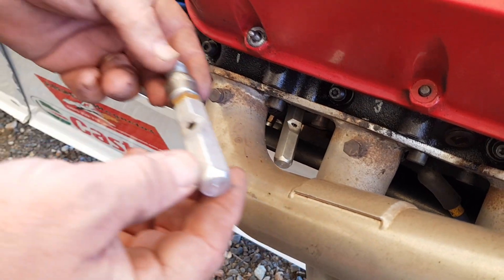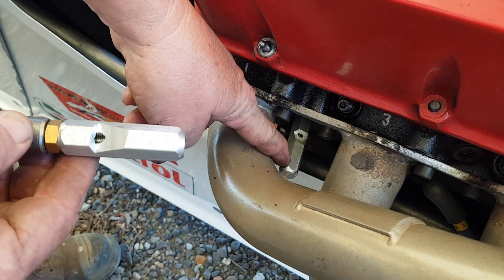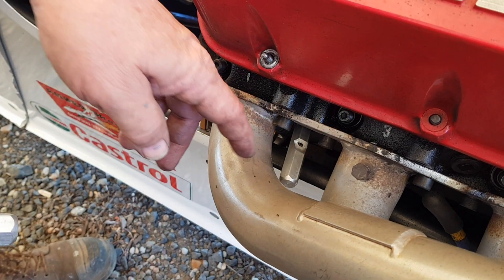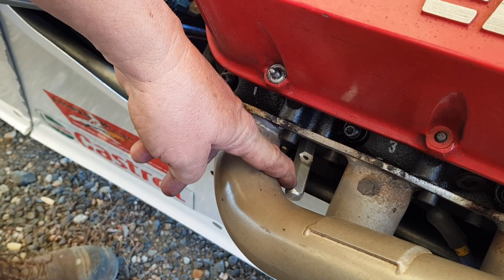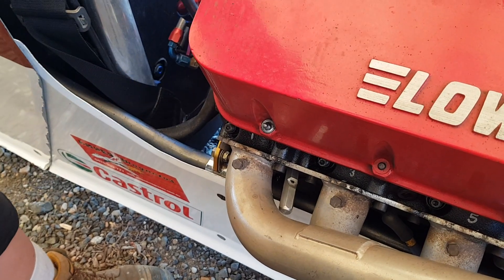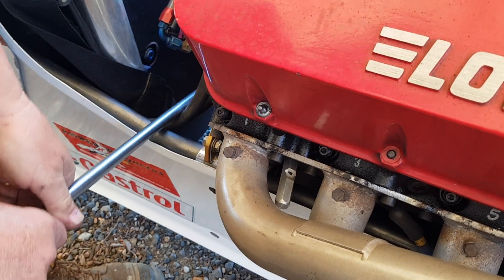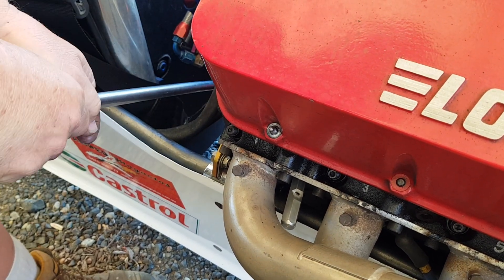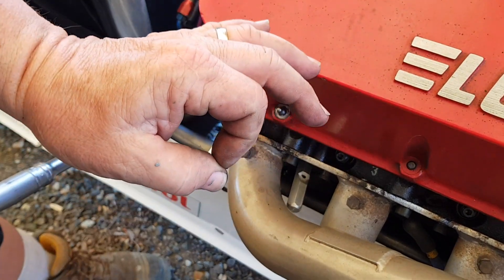TDC Whistle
Nifty little tool screws into a spark plug hole and will tell when that cylinder is at Top Dead Center or TDC.
Available with different spark plug adapters.
Phone Australia 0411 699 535
From USA 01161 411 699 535